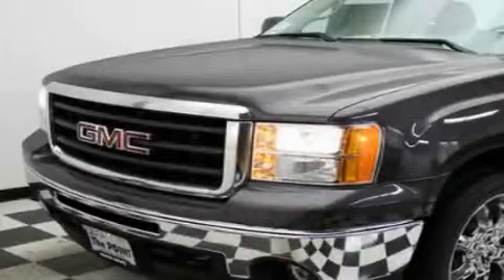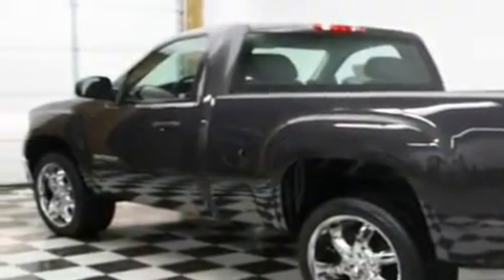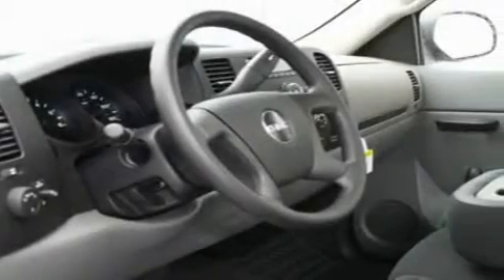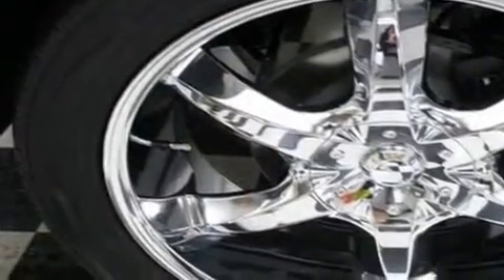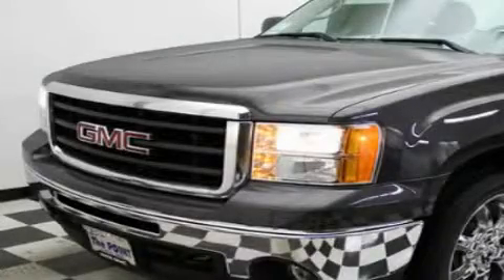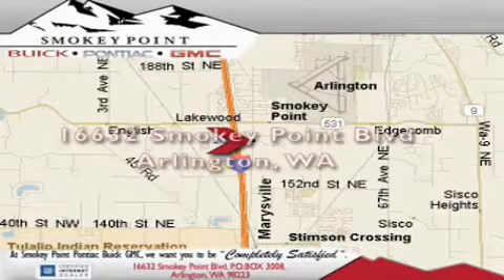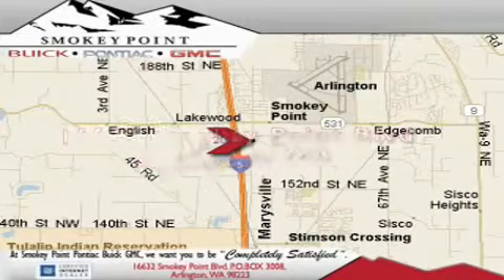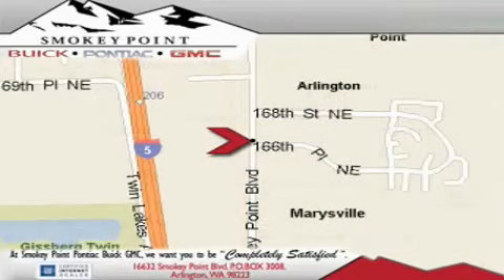2011 GMC Sierra Bellingham WA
Year: 2011
 Make: GMC
 Model: Sierra
 Engine: 4.3L V6
 Trans.: Automatic
 Exterior: Storm Gray Metallic
 Miles: 25
 Interior: Dark Tianium

 16632 Smokey Point Blvd.

 2011 GMC Sierra Arlington WA